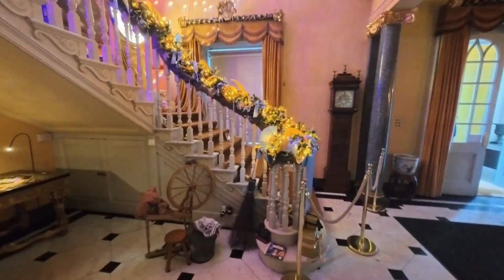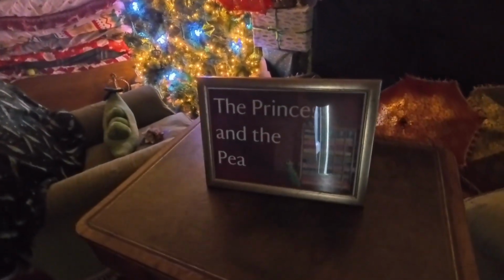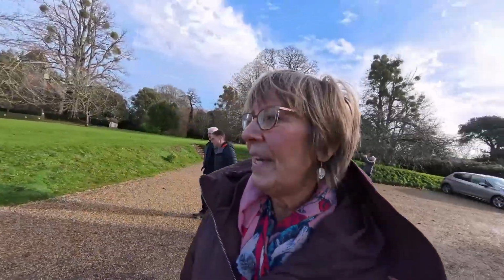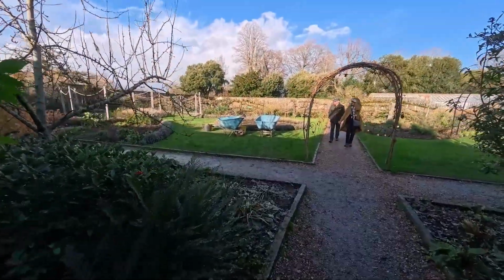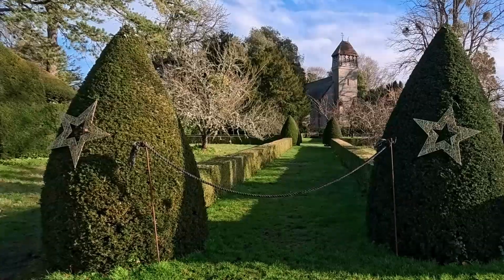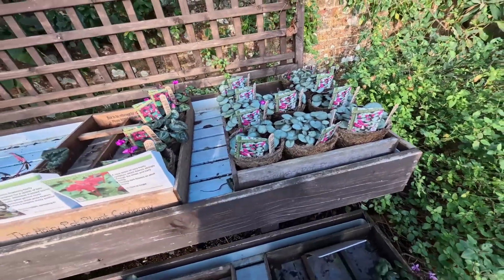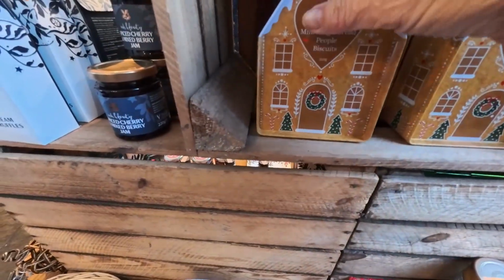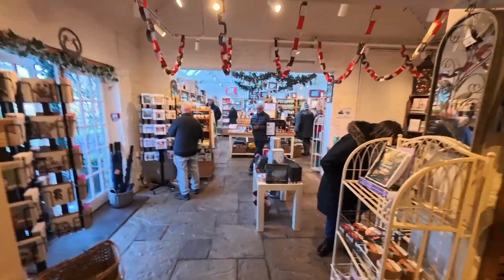A visit to Hinton Ampner's Christmas display - a Pantomime Christmas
Join us as we make our second National Trust visit for Christmas 2025 at Hinton Ampner, near Winchester in Hampshire. This is one of the best Christmas decorated National Trust houses .
We also take you for a walk around the gardens and take a look at the Christmas goodies in the shop.